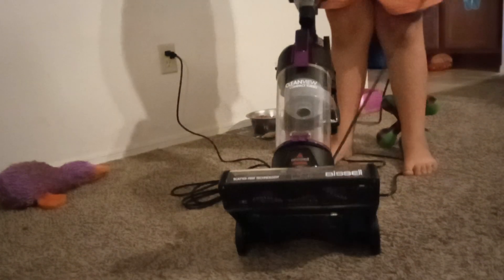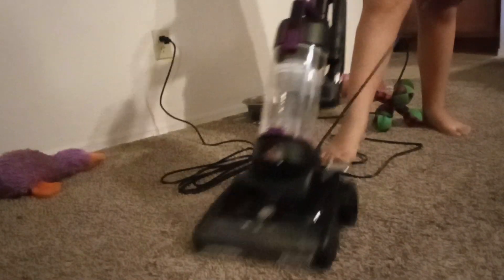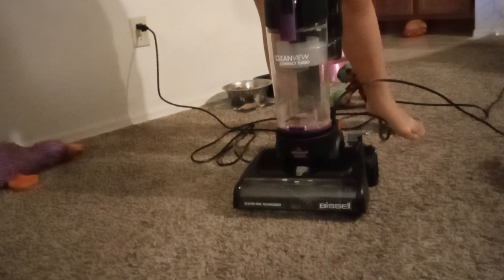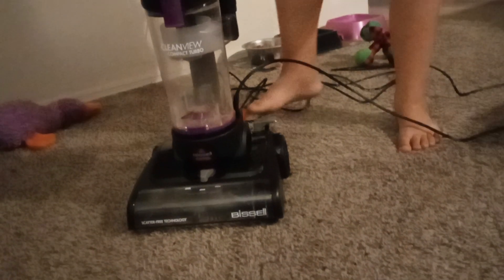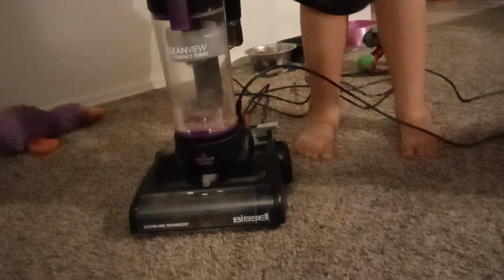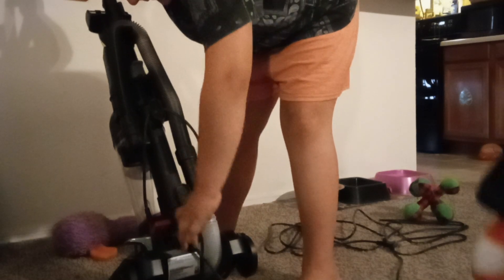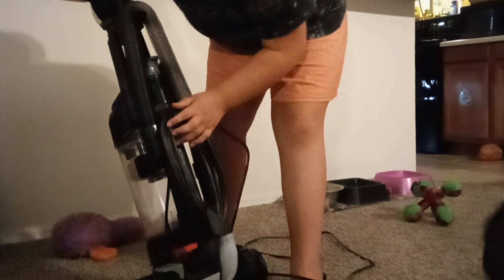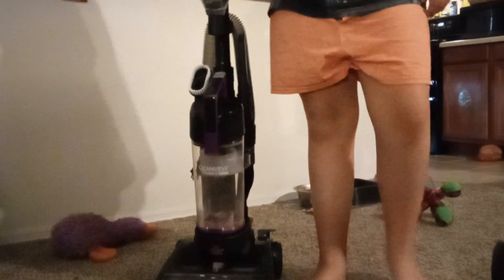Bissell cleanview compact vacuum unboxing part 2